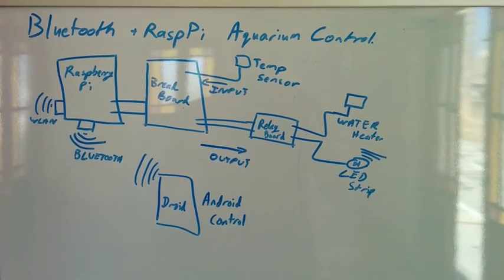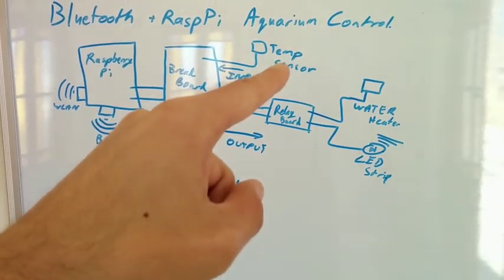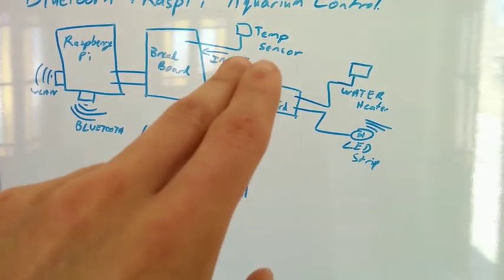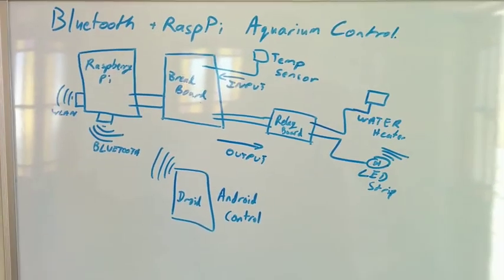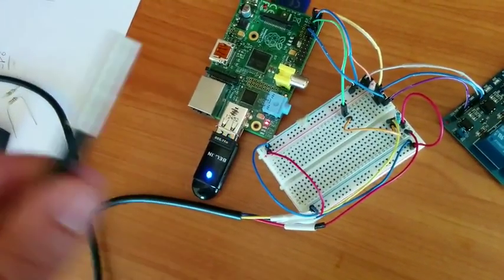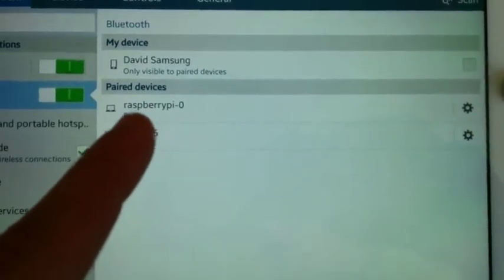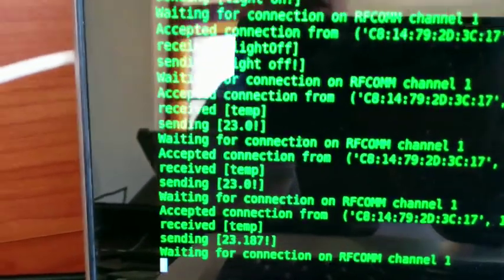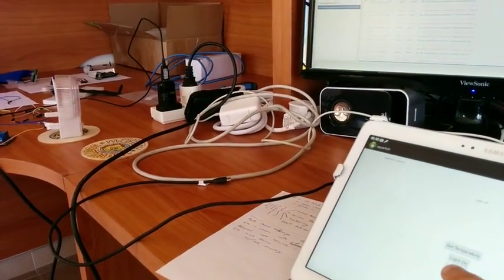AquaPi - controlling an aquarium with Android and Raspberry Pi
Android + Raspberry Pi + Relay Board + Bluetooth
Blog post with details: